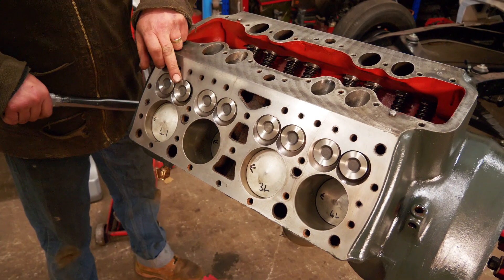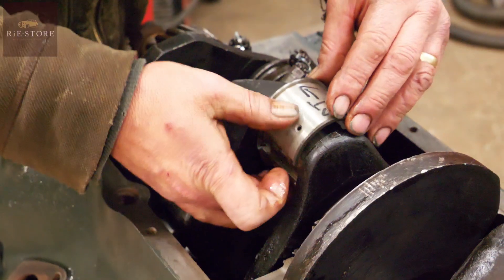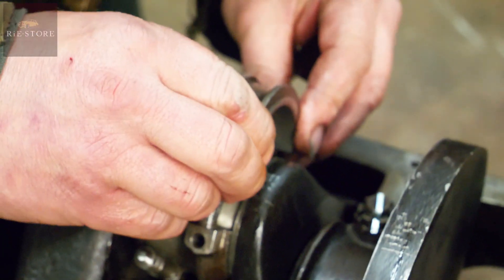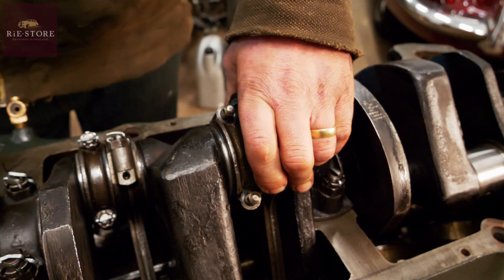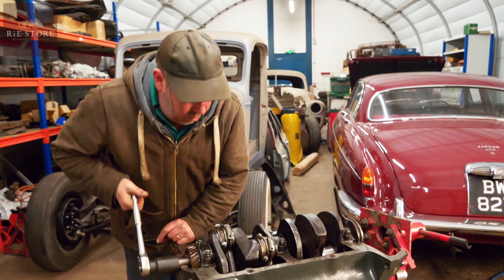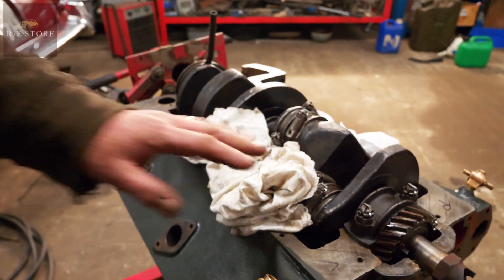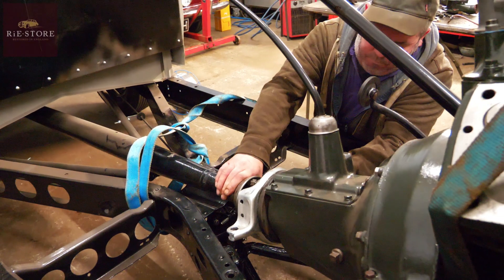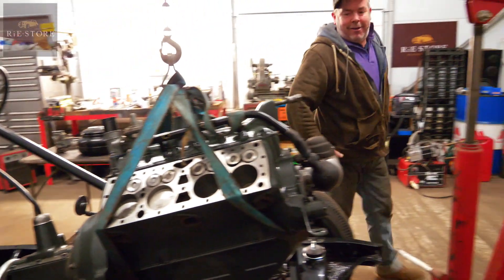Assembling rods & pistons - 1936 Ford Flathead V8 / ep011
This week we are assembling the rods and pistons on a 1936 Ford Flathead V8 engine.